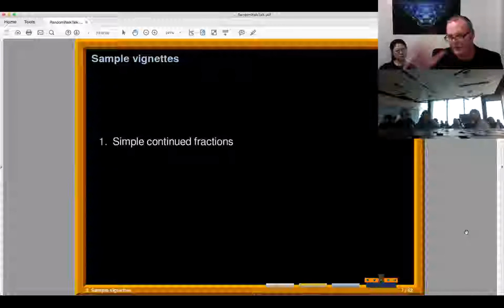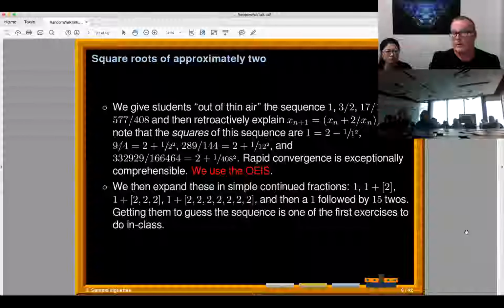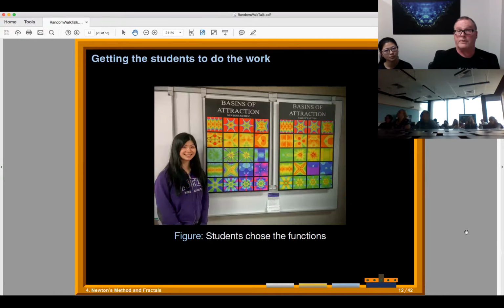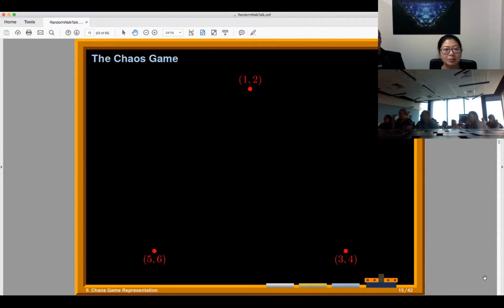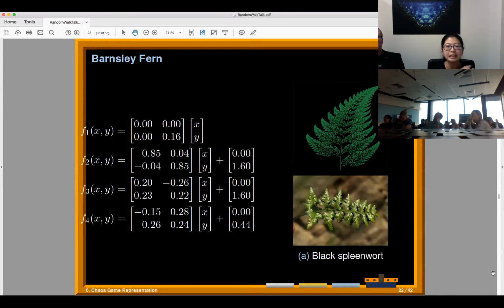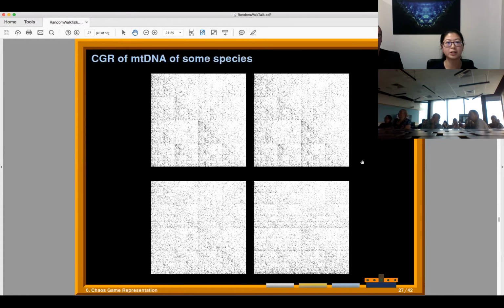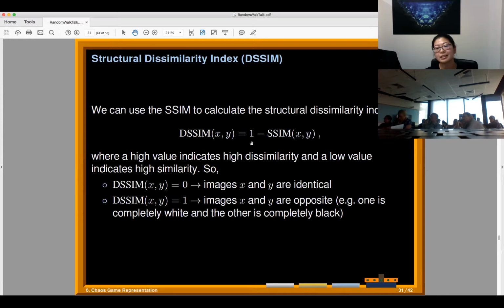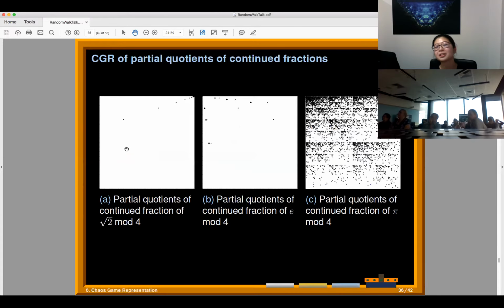A Random Walk through Experimental Mathematics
Talk by Eunice Chan and Rob Corless given via Zoom to the conference Effective Visualization in the Mathematical Sciences 3, Newcastle Australia. First five slides cut off because of technical problems.